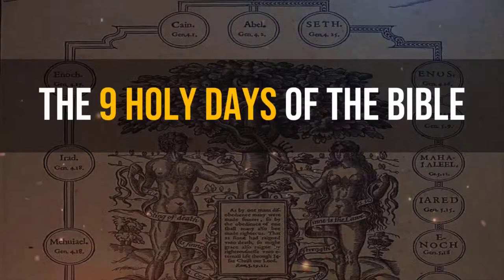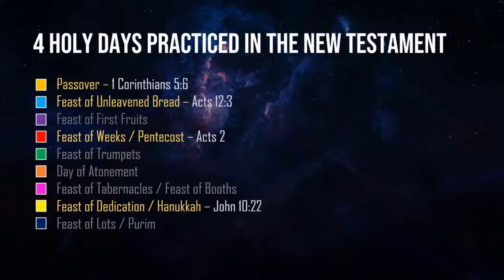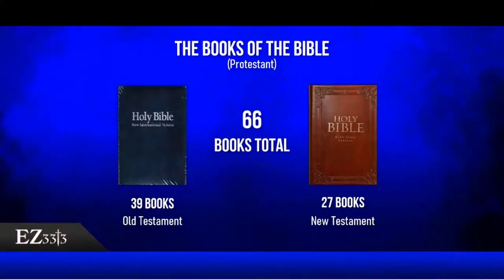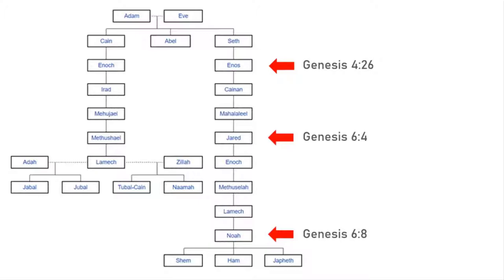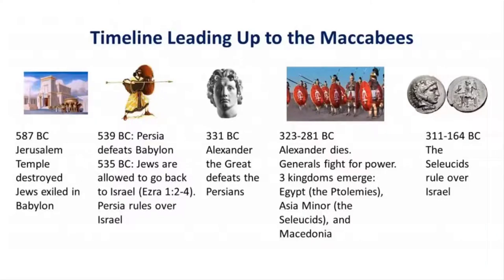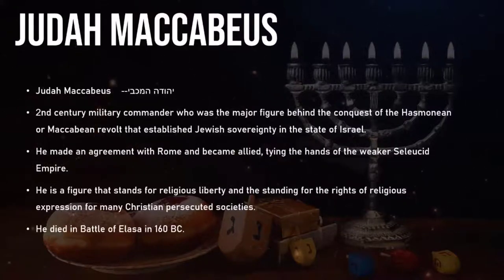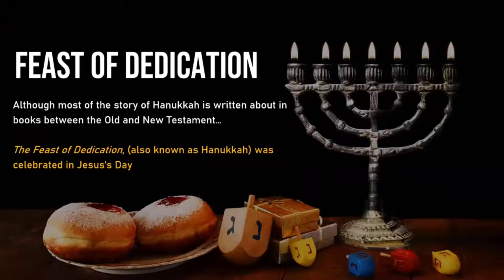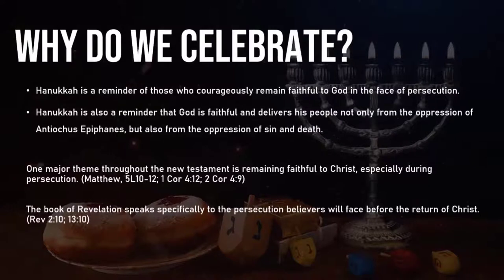The Story of Hanukkah | History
Do you know the story of Hanukkah? Did you know that you can find the story of Hanukkah in the New Testament? Join us as we do a deep dive into the story of Hanukkah as well as explore the other 8 Holy Days mentioned throughout the Bible!